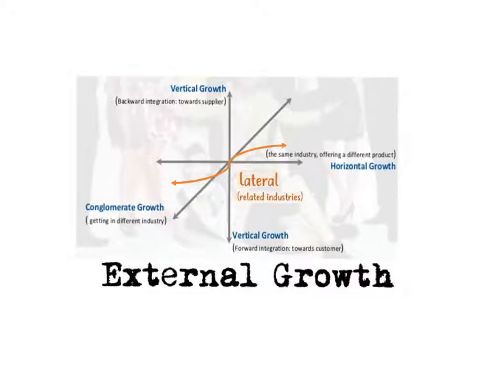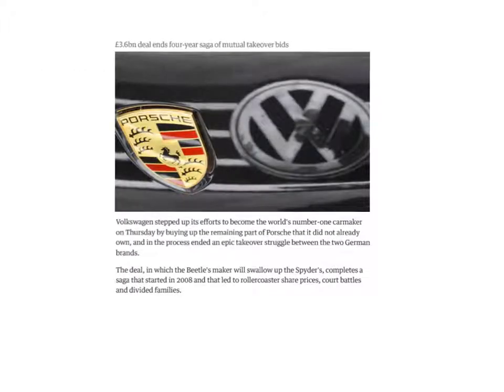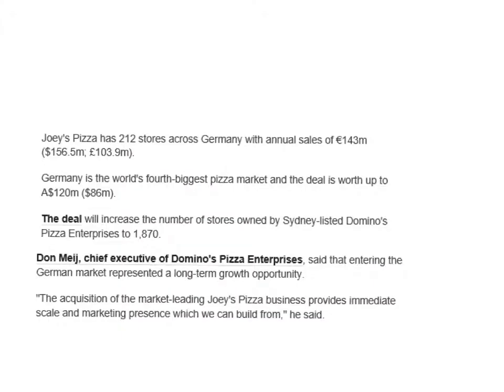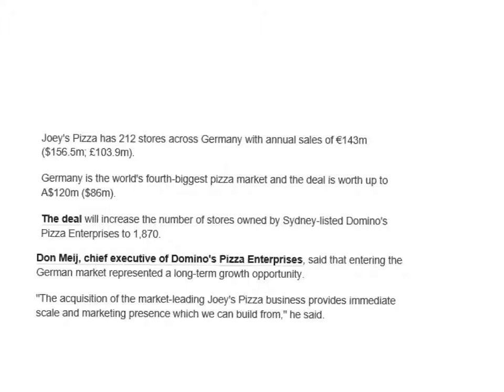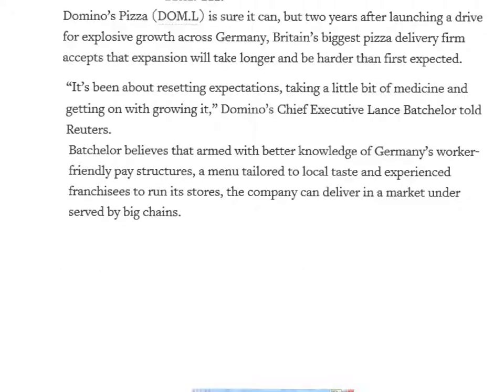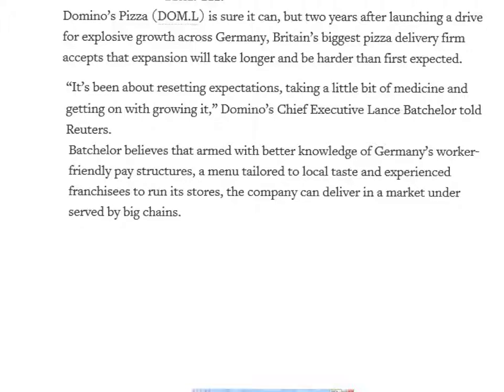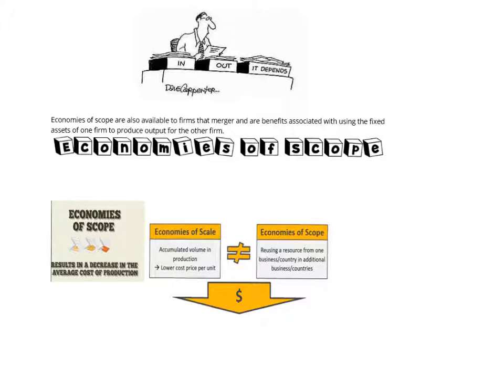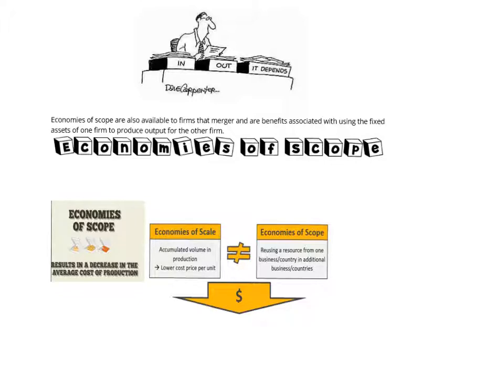Horizontal Integration - AQA Business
Unit 9 for AQA
Business Growth - external growth - horizontal integration